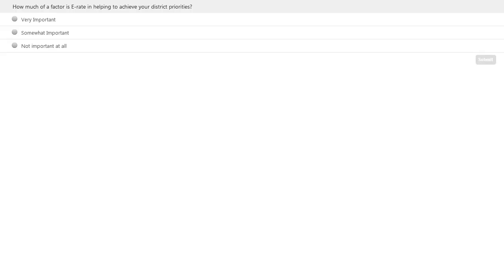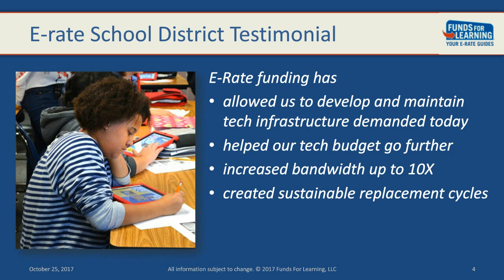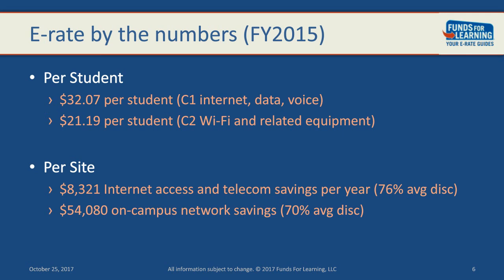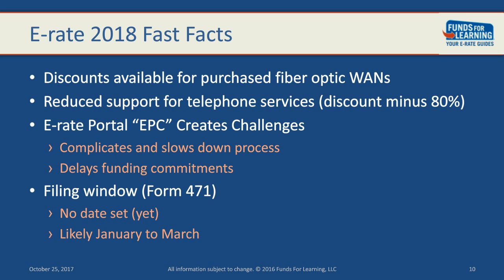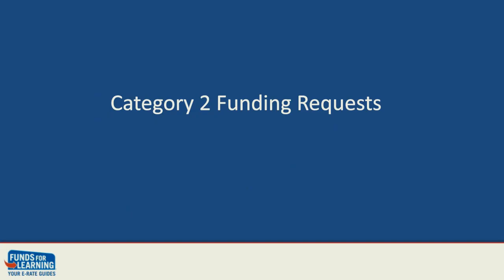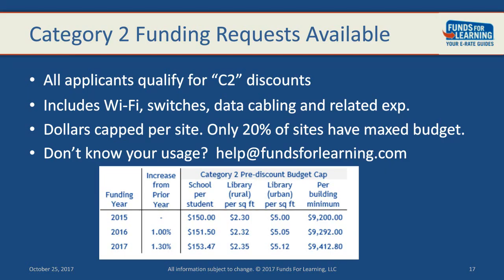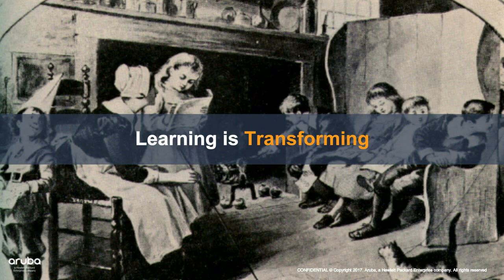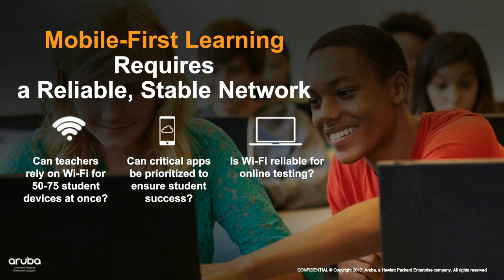Getting Students Online with Federal E-rate Support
Hear John Harrington, CEO of Funds For Learning, as he shares essential details and the latest information to help you successfully navigate the E-rate program, and addresses your questions throughout this live event.

The E-rate program provides an average of $54,000 per site to install Wi-Fi on school campuses, and support is available for almost every K-12 institution in America—including charters and private schools. With the next window to apply for these funds opening soon, now is the time to plan and procure your school’s technology infrastructure purchases.

Attend this webinar to learn:

- What’s new for E-rate in Funding Year 2018
- Eligibility guidelines
- Key timelines and deadlines
- Strategies to help your schools benefit the most from this important program

Dan Rivera of Aruba, a Hewlett Packard Enterprise company, will also be presenting Aruba Education Solutions, sharing his expert insights on E-rate, and will be available to help answer all your E-rate questions.